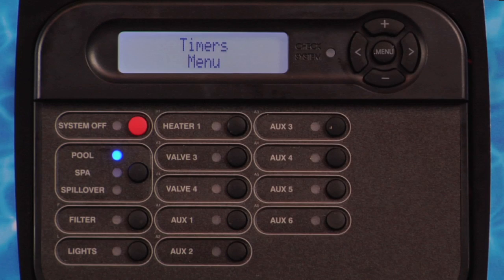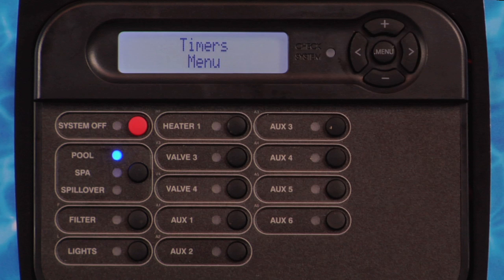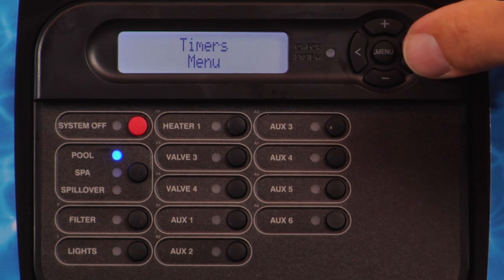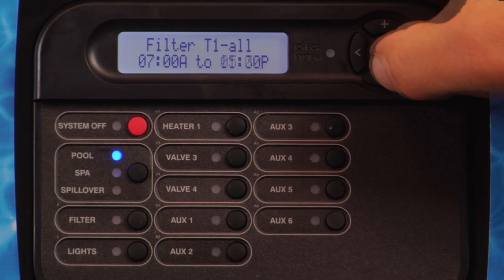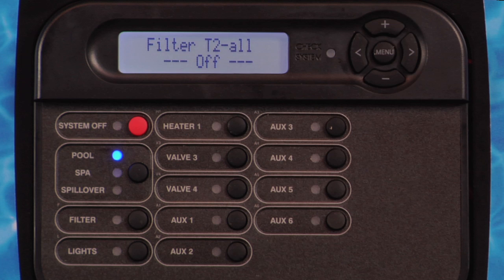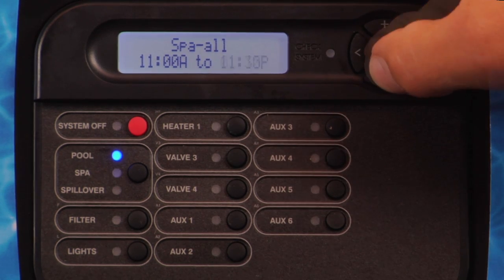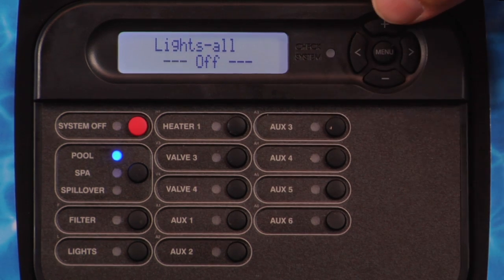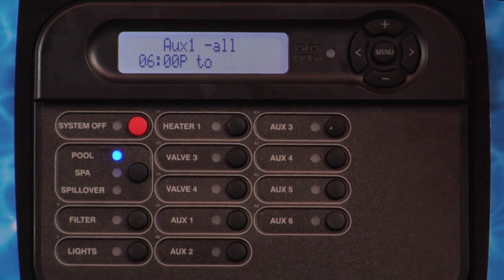ProLogic: Programming Timers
Hayward Pool Products' Pro Logic timer programming.